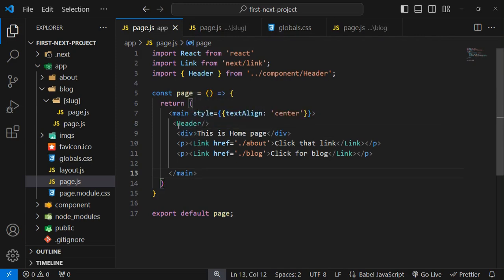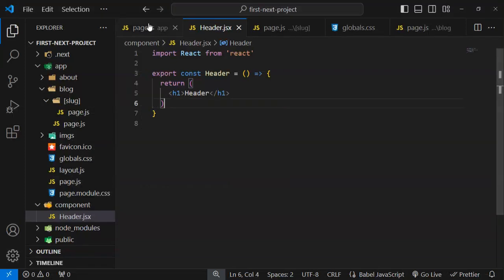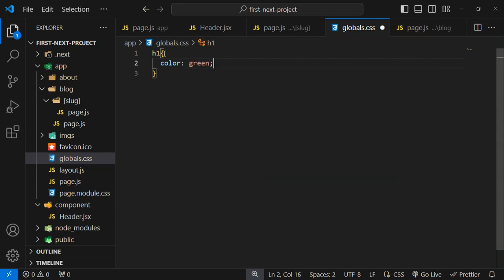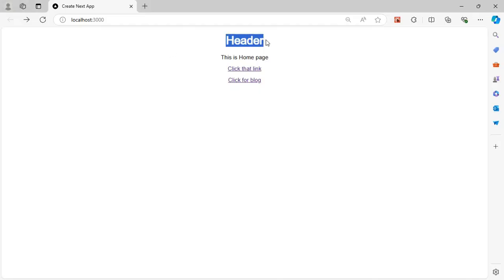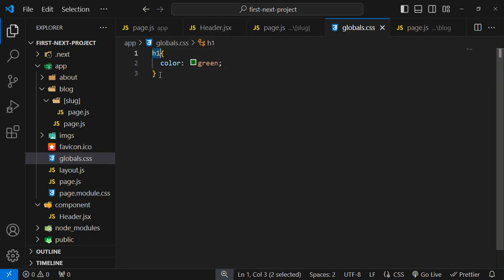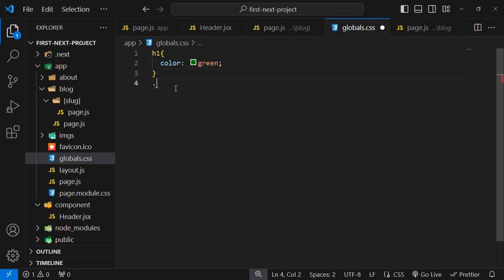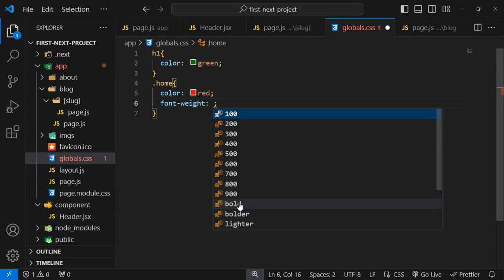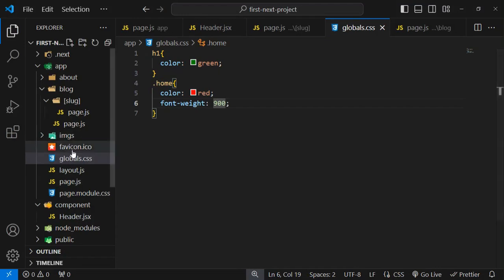next 10 global css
Welcome Guys, This channel is all about Website and web application Development, Technical, Tips and Tricks, Designs Principle and Programming videos in the English Language.